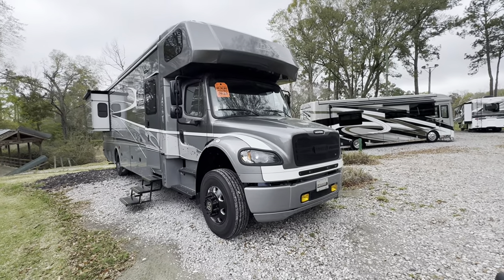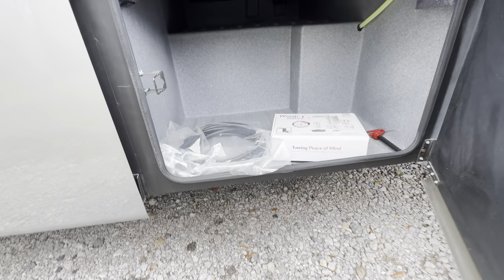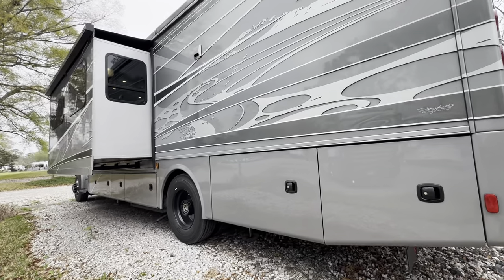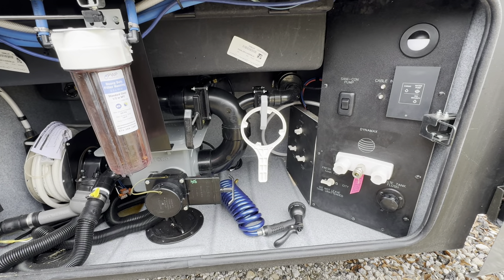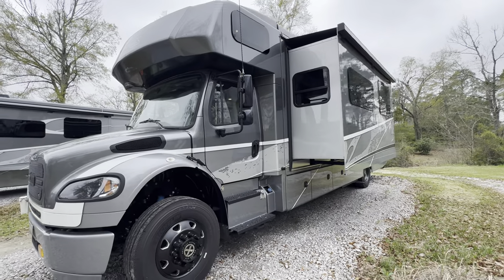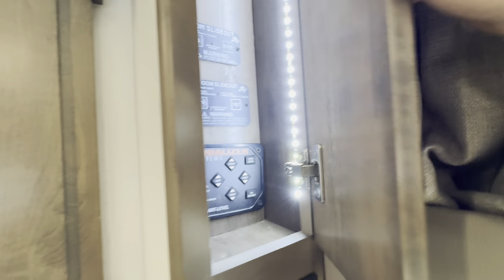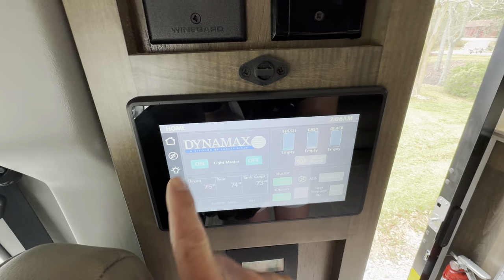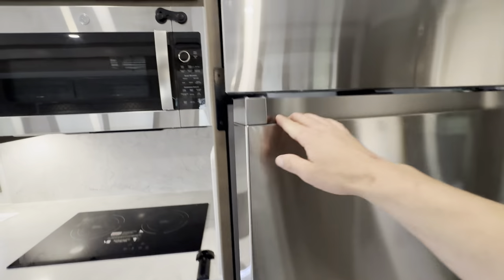2023 New Dynamax DX3 ￼ 34 KD Super C /Jock Milton/Berryland Campers/ Ponchatoula Louisiana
🚚 Experience Unrivaled Power and Luxury with the NEW 2023 Dynamax DX-3 34KD Class Super C Motorhome!

Introducing the pinnacle of performance and sophistication: the 2023 Dynamax DX-3 34KD. Crafted for discerning travelers who demand nothing but the best, this Super C motorhome combines rugged durability with luxurious comfort to create an unparalleled RV experience. Powered by a Detroit 7.7-liter DD8 engine on a Freightliner M2-106 chassis, the DX-3 34KD offers unmatched power, reliability, and versatility for your adventures on the road.

🌟 Key Features:

-Luxurious Interior: Step into the lap of luxury with the DX-3 34KD's beautifully appointed interior. From premium materials to exquisite craftsmanship, every detail is meticulously crafted to provide you with the ultimate in comfort and style.

-Spacious Living Areas: With generous living spaces and thoughtful design, the DX-3 34KD ensures that you'll have plenty of room to relax, entertain, and unwind. Whether you're hosting guests in the living area, cooking up a gourmet meal in the chef's kitchen, or enjoying a peaceful night's sleep in the luxurious bedroom suite, you'll feel right at home wherever you go.

From advanced entertainment systems to smart home automation, you'll have everything you need to make your journey as enjoyable and convenient as possible.

-Superior Performance: Built on a Freightliner M2-106 chassis and powered by a Detroit 7.7-liter DD8 engine, the DX-3 34KD delivers uncompromising performance and reliability. With its robust capabilities and rugged construction, you can tackle even the toughest terrain with confidence and ease.

-Exceptional Quality and Craftsmanship: Dynamax is renowned for its commitment to quality and craftsmanship, and the DX-3 34KD is no exception. Built to the highest standards of excellence, this motorhome is designed to provide you with years of worry-free enjoyment on the road.

Don't miss your chance to experience the power, luxury, and sophistication of the NEW 2023 Dynamax DX-3 34KD Class Super C Motorhome.

-Link below to view the RV's BUILD / Options from Forest River INC...

JOCK MILTON
Berryland Campers